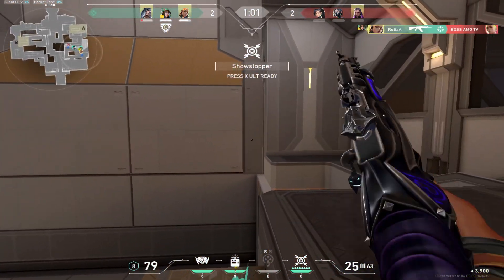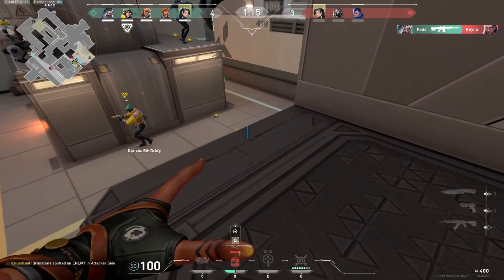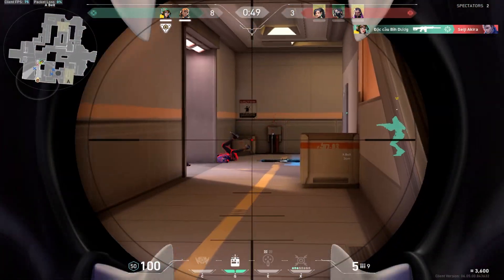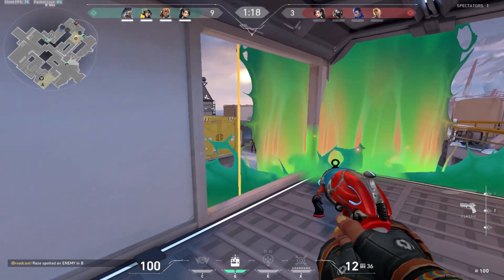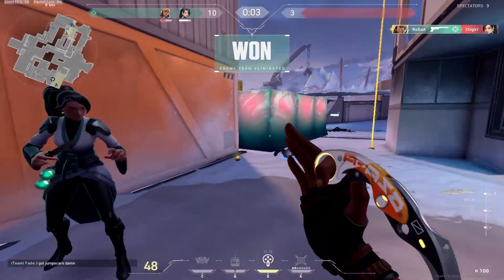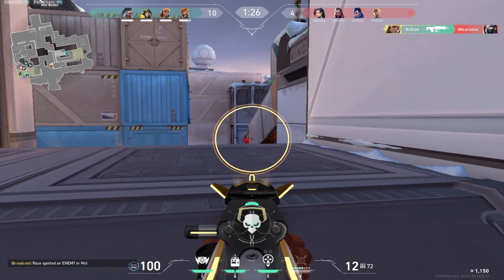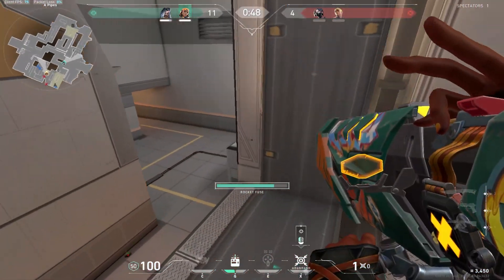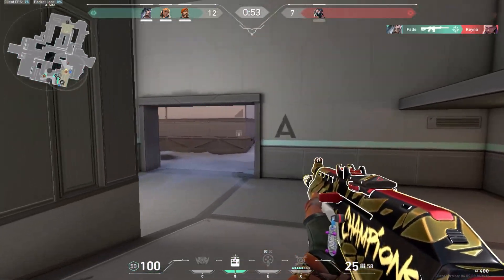"Valorant Silver with R9 200 Series - What Happens Next??!"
my Pc Specs 😇: CPU : Intel(R) Core(TM) i5-4690 CPU @ 3.50GHz
                                GPU : AMD Radeon R9 200 Series 2GB
                                RAM : 12.0 GB 1600MHz
                               SSD  : 128 GB
                               HDD  :  820gB Hard

✅LIKE_💚
✅COMMENT_💜️
✅SHARE_💙
✅SUBSCRIBE_❤️
✅THANKS_FOR_YOUR_WATCHING🖤